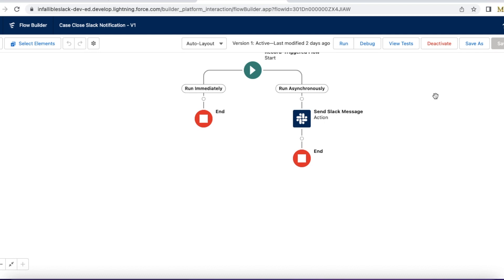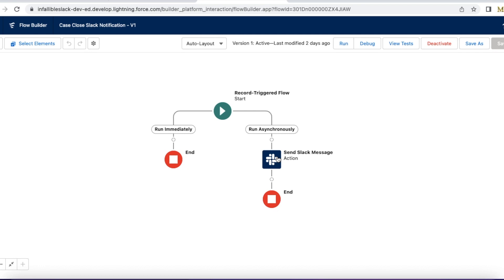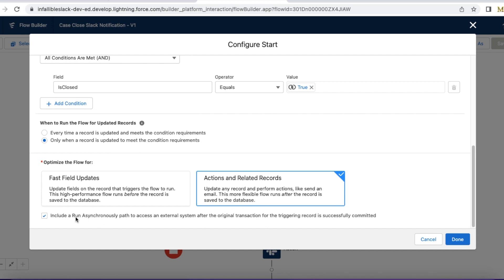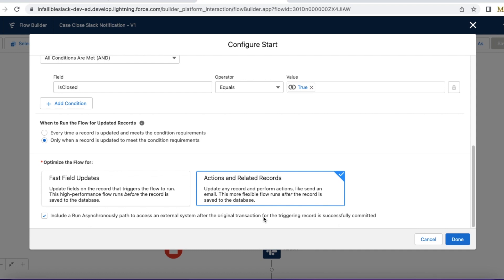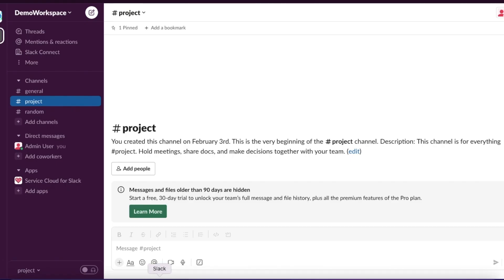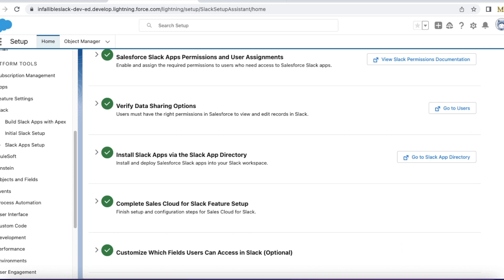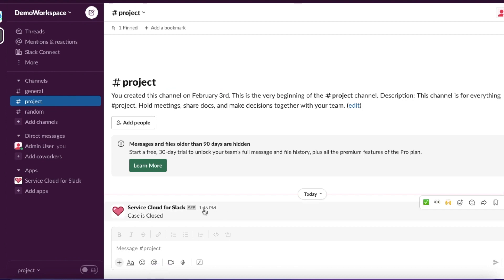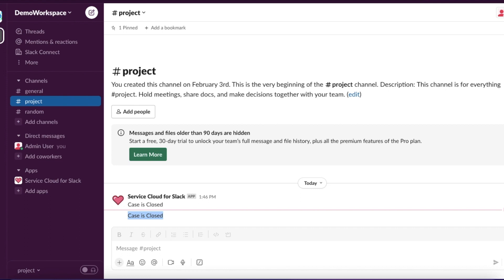Post Slack Message from Salesforce Record Triggered Flow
Salesforce Record-Triggered Flow can be used to Post Slack Message when a record is created or updated.